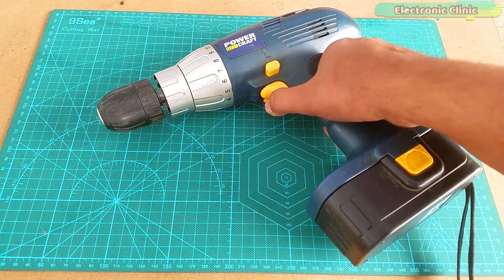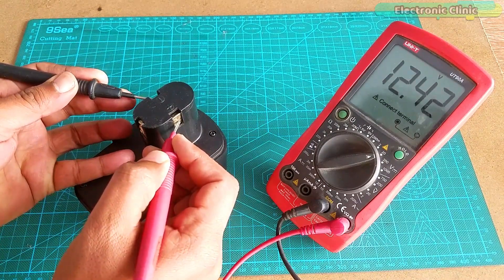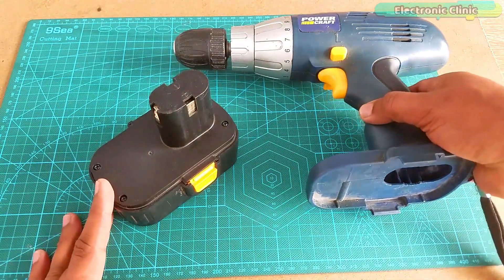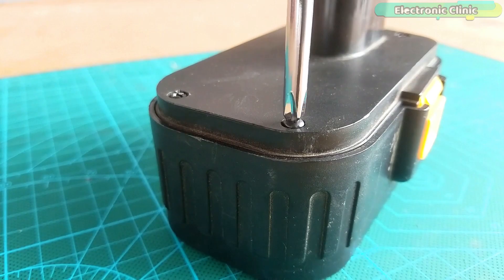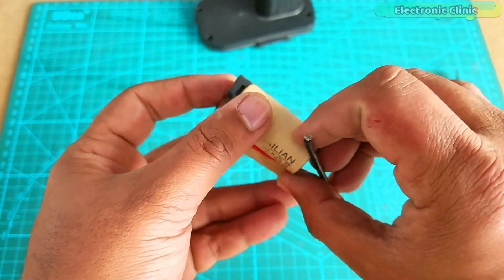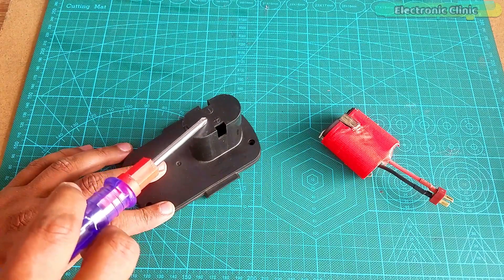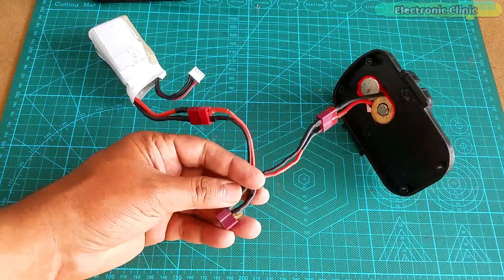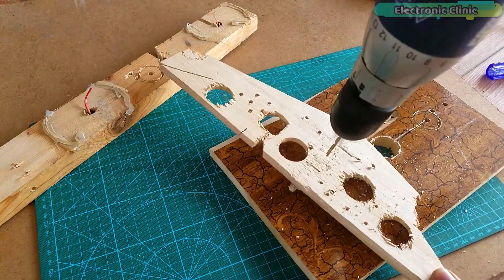Cordless Drill Machine Dead battery Hack, Rechargeable drill machine battery, Hand drill machine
Best Cordless Drill Machines

Instructables:
step by step explanation with pictures.

Project Description:
This is the 14.4V Power Craft Cordless Drill machine which I have been using for quite a long time and now its battery is completely dead. I searched for the same battery but unfortunately, I didn’t find it. So, I decided to use my engineering skills to use something that can be easily arranged and can be used without putting in a lot of effort.  The battery terminals are clearly marked with + and – signs.

The battery charger is just fine as you can see the green light is turned ON. When I plugged in the Drill battery the Red light turns ON and then starts flickering for a few seconds and then completely goes off…anyways I am going to wait for a while and let’s see if this will charge the battery…

I am back after charging my battery for a few minutes. my digital multimeter knob is set at 20volts, now we will measure the battery voltage… You can see the voltage is greater than 12volts, technically it should be greater than 14 volts, but anyways this voltage is also more than enough to power up my drill machine… After charging the battery for minutes all I got is this small movement and now the battery is completely dead… Let’s again check the battery voltage…Oh my God in just a second the battery voltage dropped to 4 point something volts… This means that the battery is completely dead and there is no way I can run this drill machine using this battery.
Now I have three options.

1. I can get the same exact battery. Seriously I searched for it but I couldn’t find it.
2. I can use Lithium-ion batteries. Now, this can be expensive and very time-consuming as I will need to make series and parallel connections, and moreover, I don’t have a spot welding tool. So, I am going to reject this idea. But if you have the time and Spot welding machine then you should go for this.
3. I can use a Lipo Battery to power up my Cordless Drill Machine. Lipo batteries are available in different sizes and they are quite powerful and can be easily arranged.

So, in this video, you are going to learn how to run any drill machine using a Lipo Battery Pack. In the end, I will share with you the final test results. Without any further delay let’s get started…

Amazon Purchase links:
Cordless Drill Machines:

Other Must-Have Tools and Components:
Arduino Uno, Nano, Mega, Micro "All types of Arduino Boards":

Top Arduino Sensors:

Top Oscilloscopes

Variable Supply:

Digital Multimeter:

Top Portable drill machines:

Jumper Wires:

3D printers:

CNC Machines:

Electronics Accessories:

Hardware Tools: